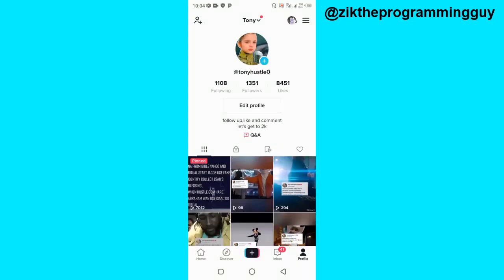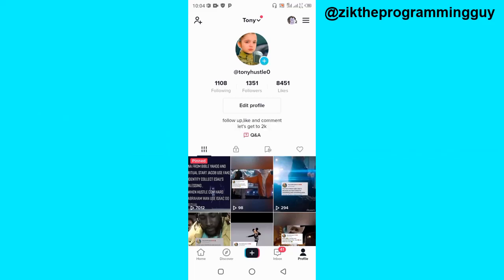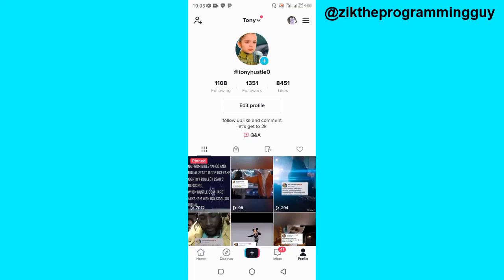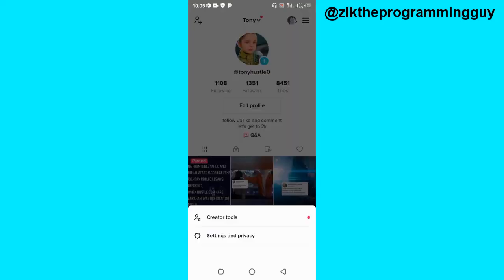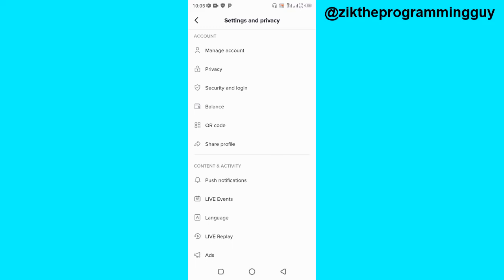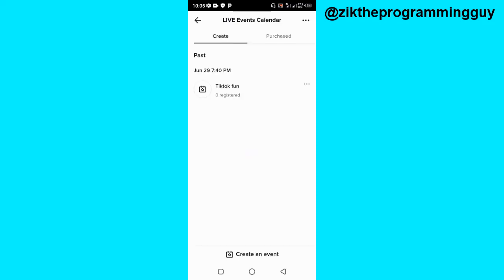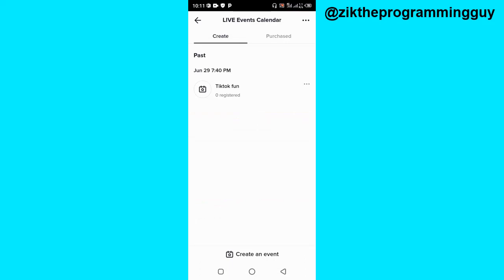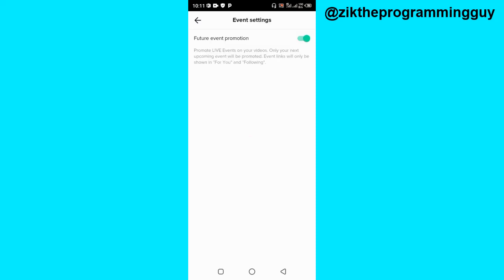How To Fix Create Live Event Option Not Showing On Tiktok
Learn how to solve create event option missing on Tiktok. If you have up to 1k followers on Tiktok but don't have the option to create live event, this video will help you learn how to fix it.

► how to solve create live event on tiktok problem in nigeria
► how to solve create live event on tiktok problem on pc
► how to solve create live event on tiktok problem on laptop
► how to solve create live event on tiktok problem
► why cant i join someones live on tiktok
► why cant i go live on tiktok with 1000 fans 2022